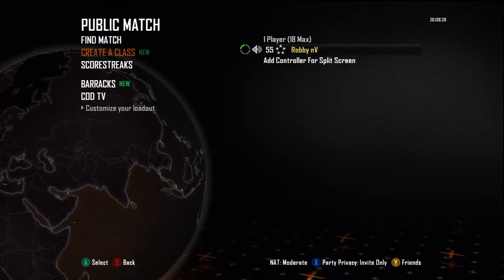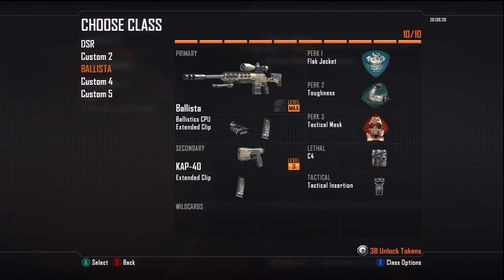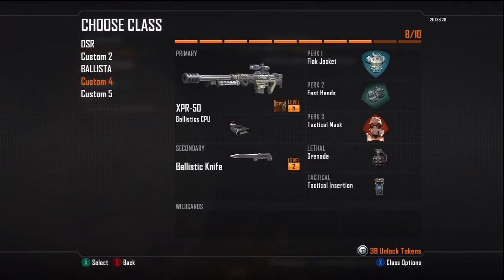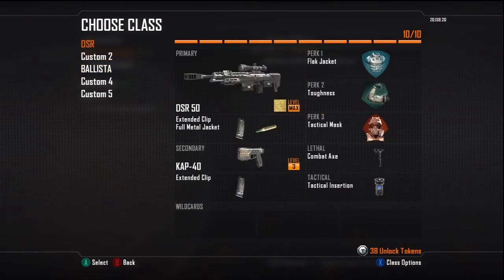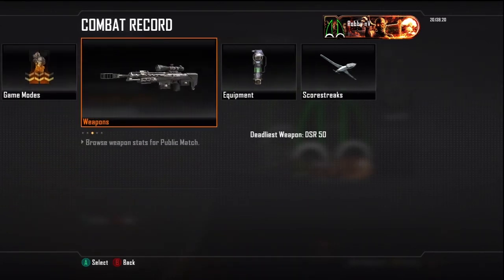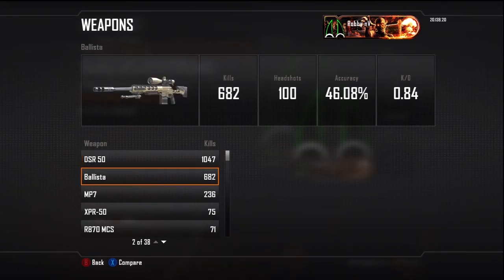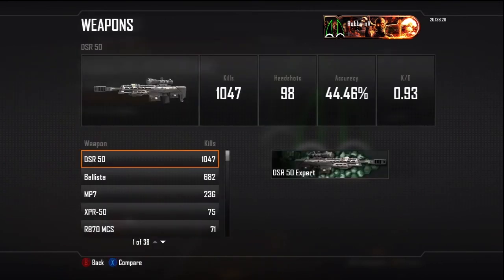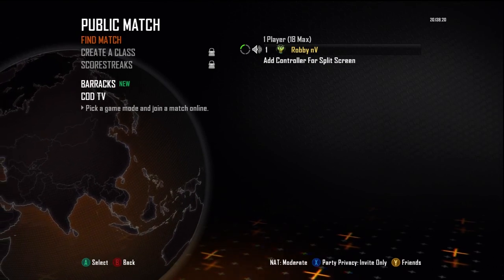Black Ops 2: 1st Prestiege Video Stats and Classes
Hope you guys liked the video! Gonna start this series up again from MW3.